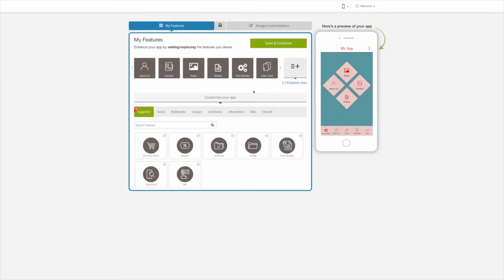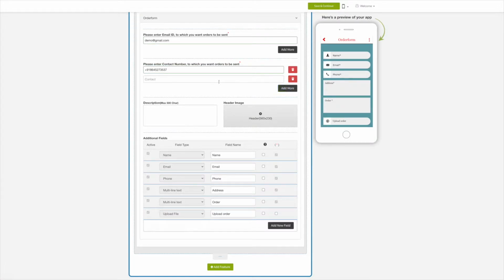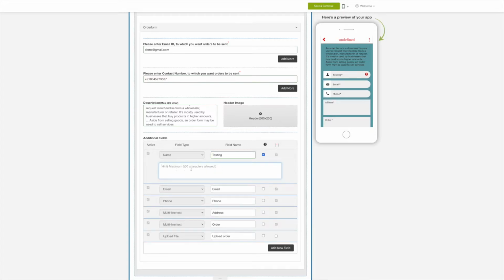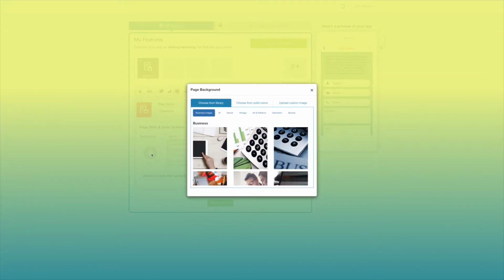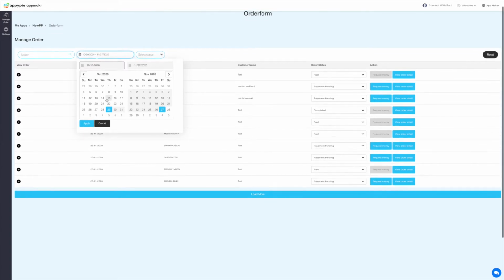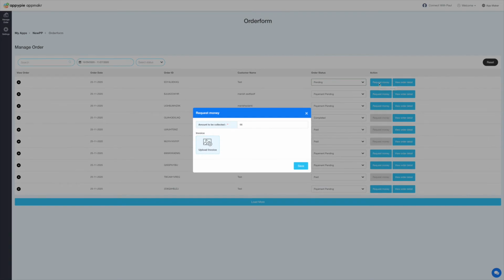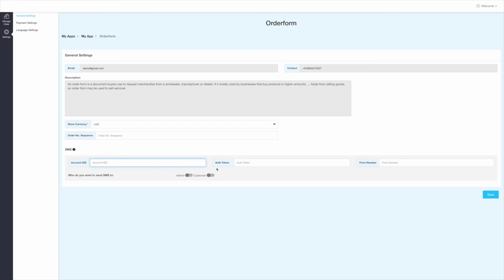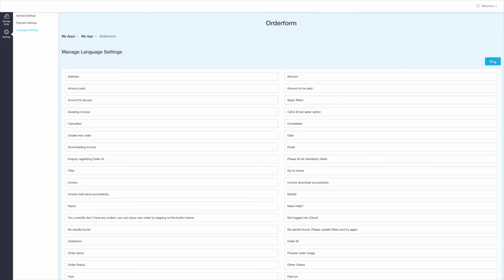How to add the Order Form feature to your app?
In this video tutorial we will tell you how to add the Orderform feature to your app.